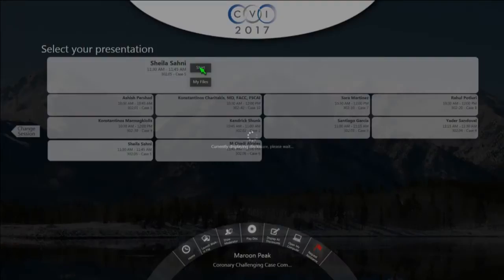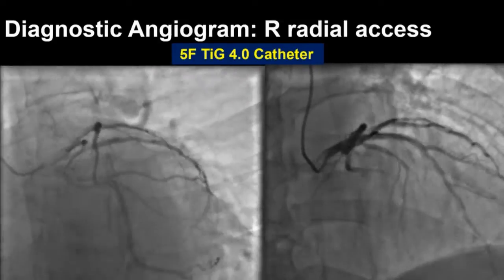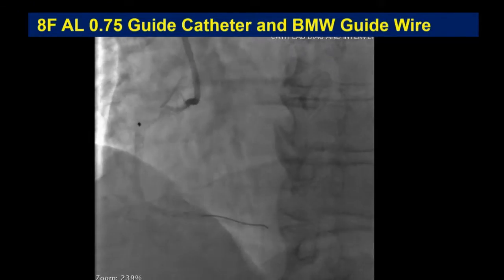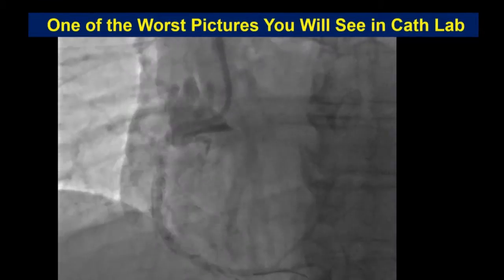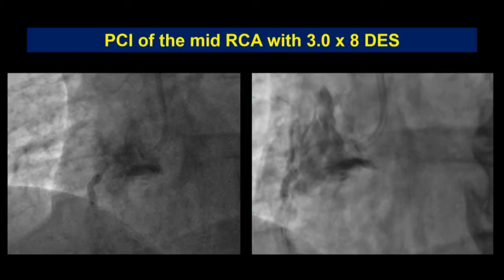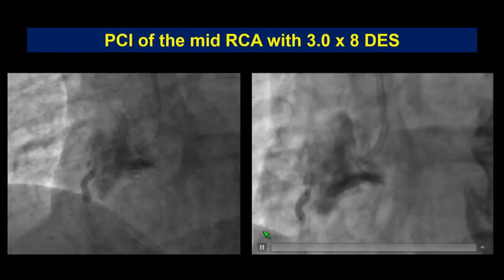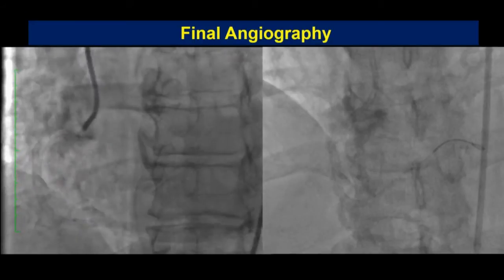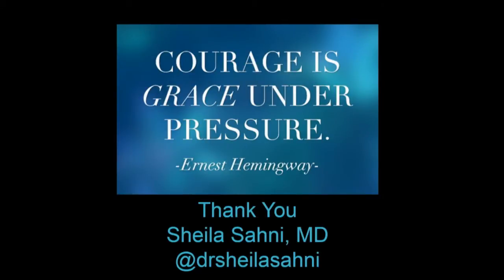COMPLICATION BOOTCAMP: MY WORST COMPLICATION - Sheila Sahni, MD